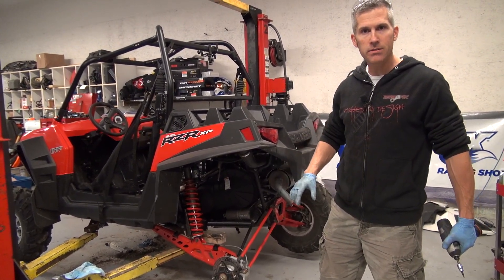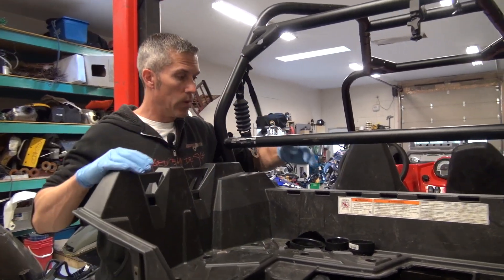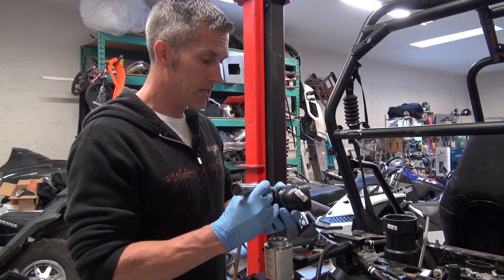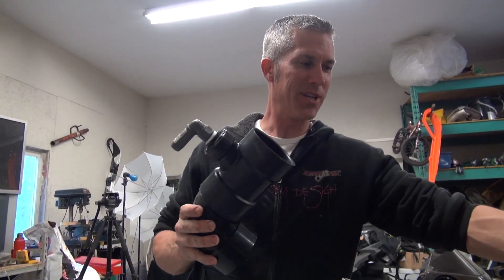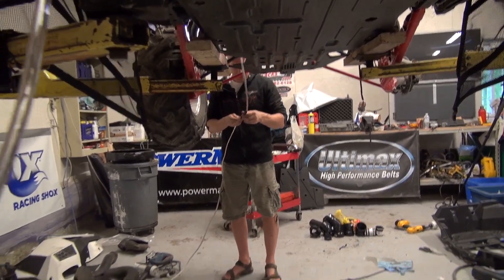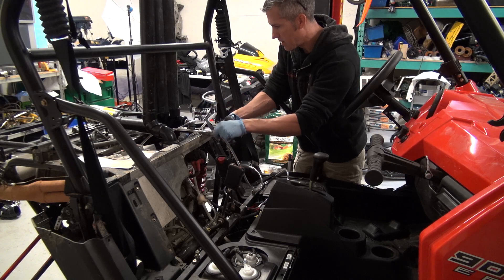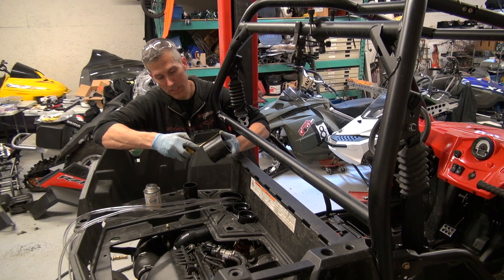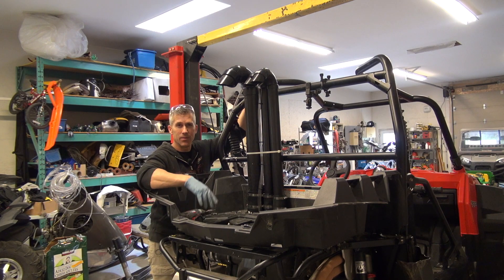Polaris RZR 900XP build series Ep #1 UTV SNORKEL install!, PowerModz!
Whether you play in the water or sand you should snorkel your UTV, this is how I snorkelled my RZR, but the techniques are the same for all UTV's.